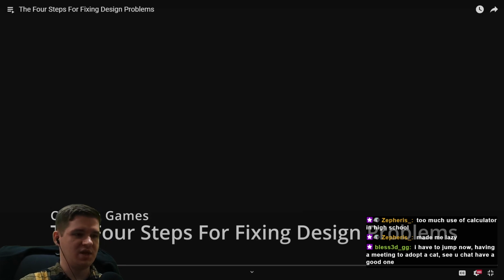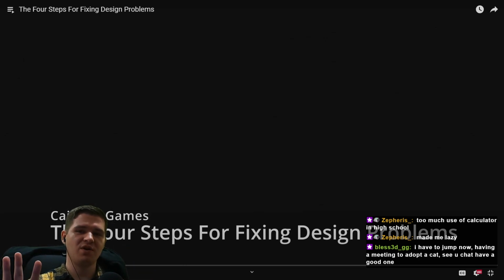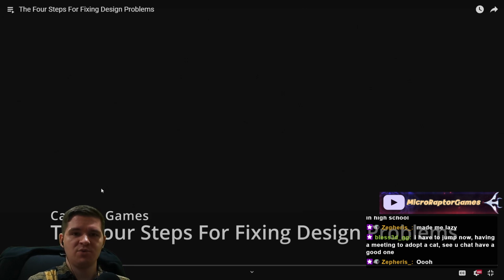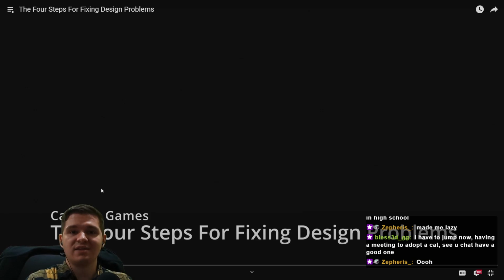Reaction to Tim Cain - "The Four Steps For Fixing Design Problems"